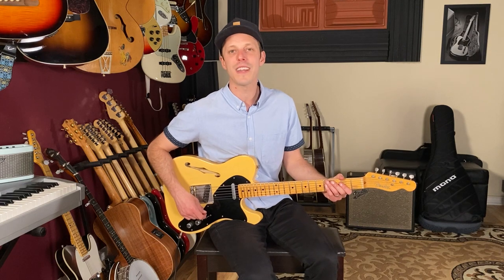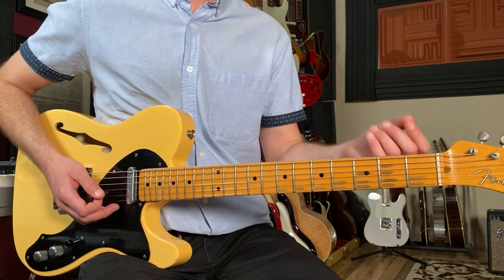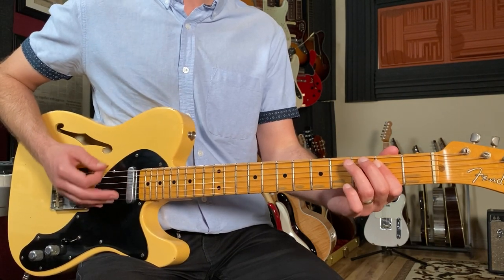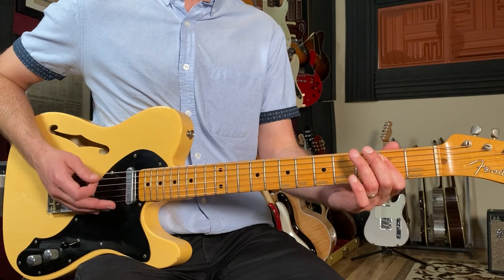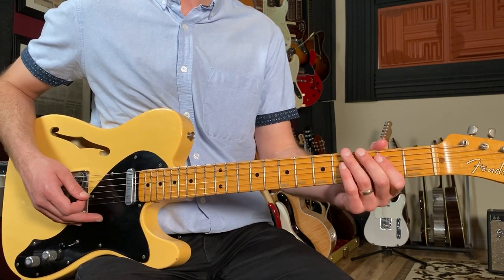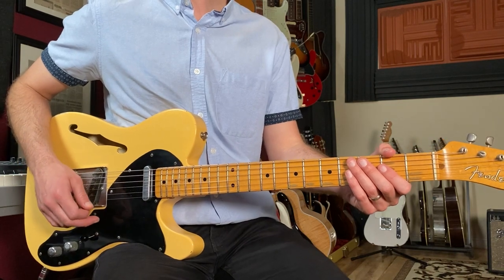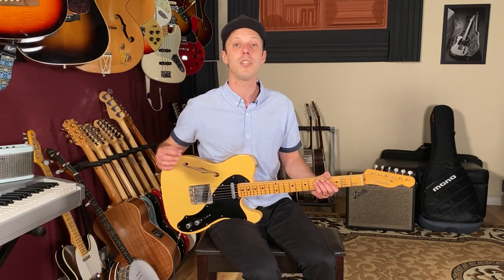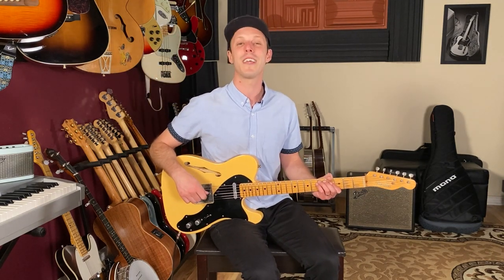How To Play Get It On On Guitar | T. Rex Guitar Lesson + Tutorial + TABS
►►Get your FREE TAB sample pack + find out how to gain access to Jon's YouTube Vault for more TABs, PDF, and Guitar Pro digital downloads

In this video you'll learn how to play "Get It On" by T. Rex on guitar. This song is a great example of blending blues and rock guitar parts together. I'll break the whole song down for you note-for-note so when you're finished with this lesson you'll have everything you need to play right along with the original recording. Let's get started!

Tabs in Jon's YouTube Vault ✅